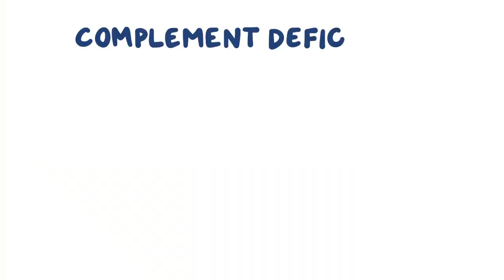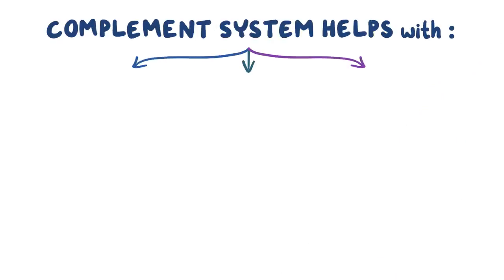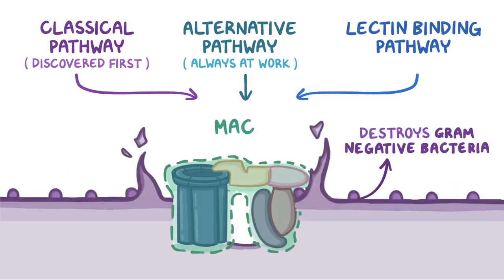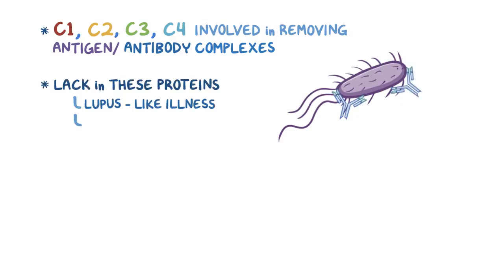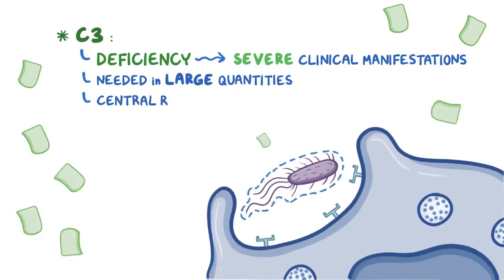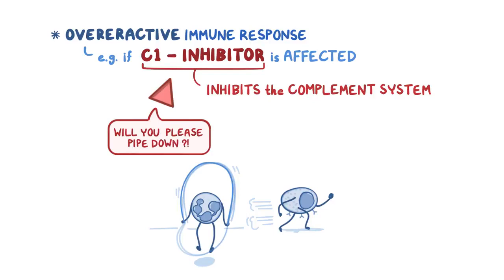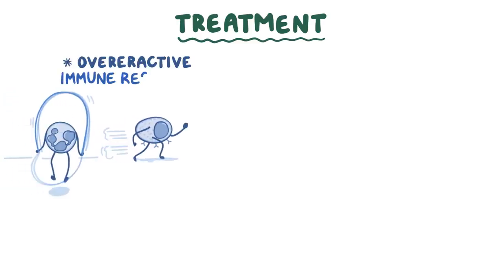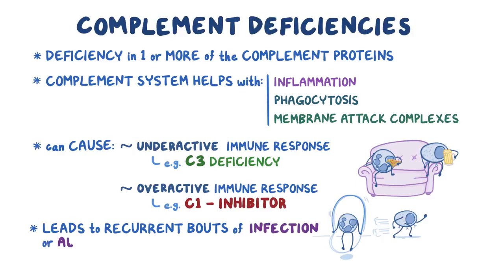1 Complement deficiency